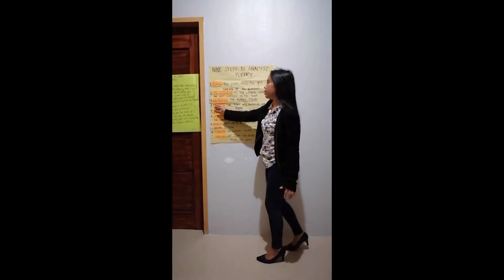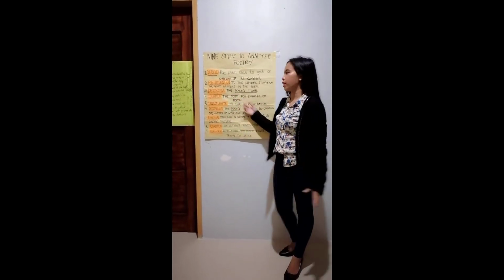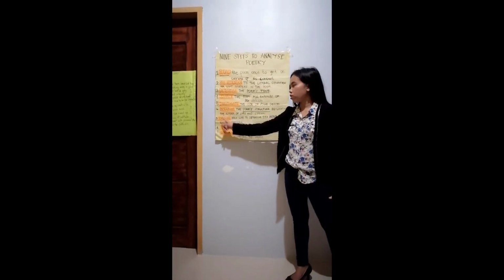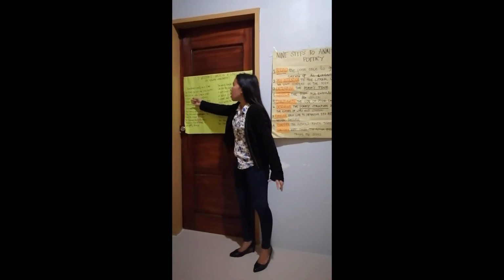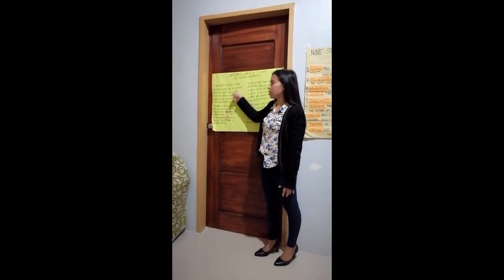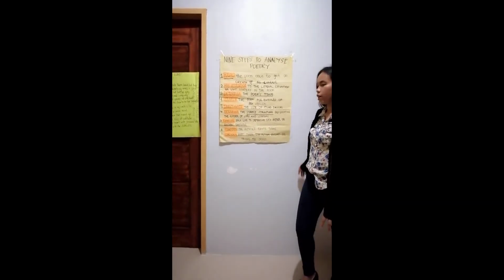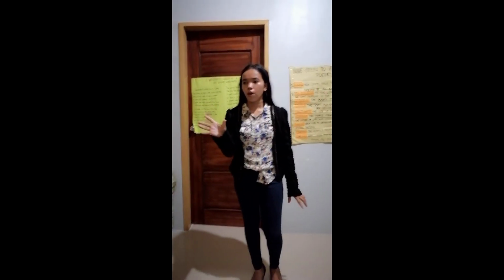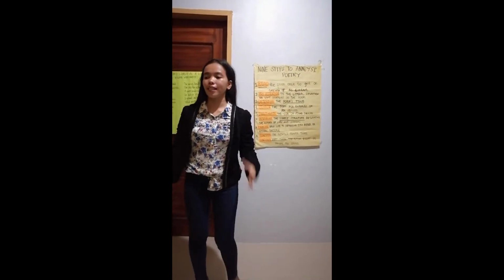EL107 MACRO TEACHING ACTIVITY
Submitted by: Sombreo, Mary Jane and Ramos, Michael